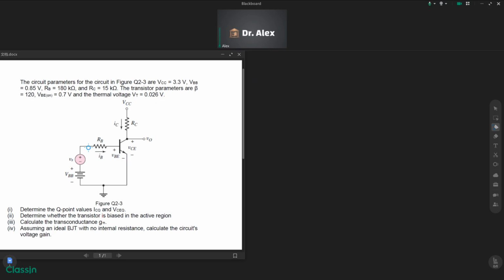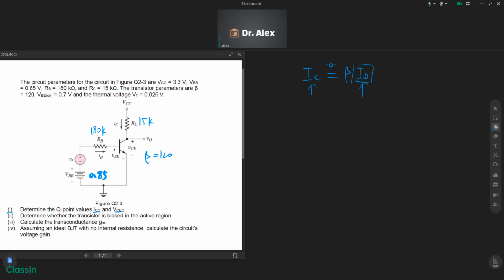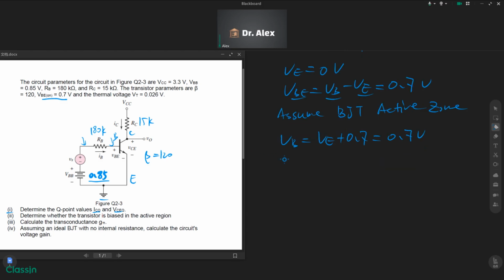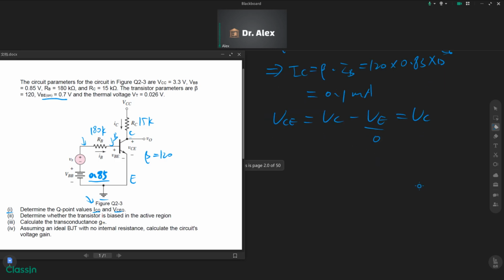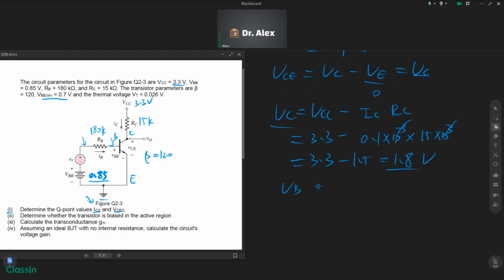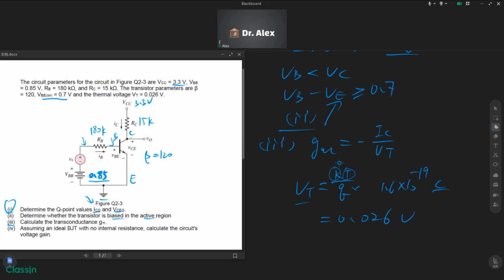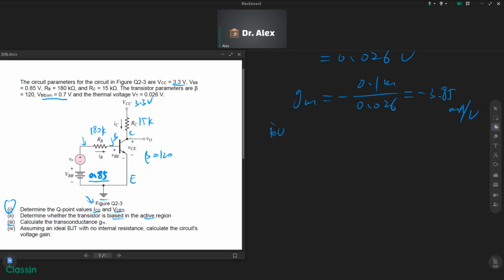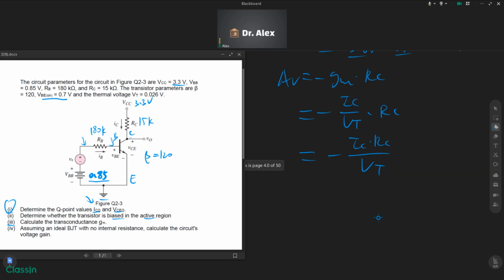Question from Electronic circuit and devices and Electromagnets-4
transconductor, operational region, voltage gain